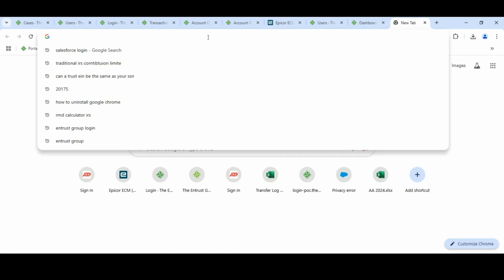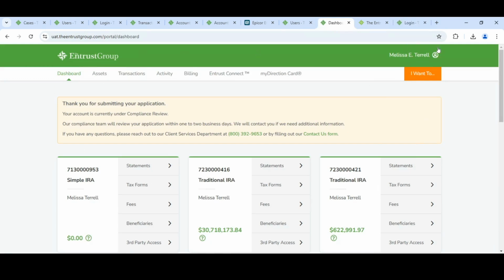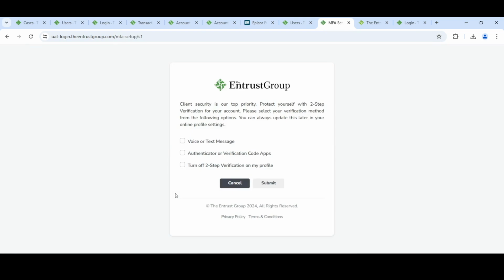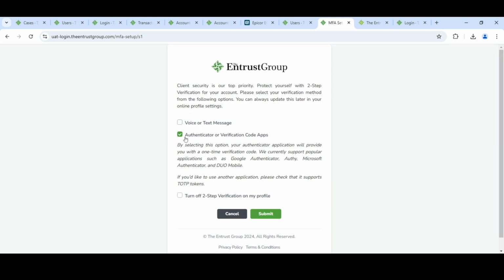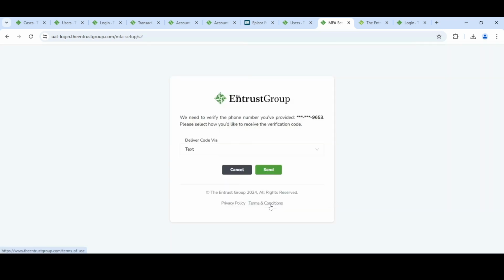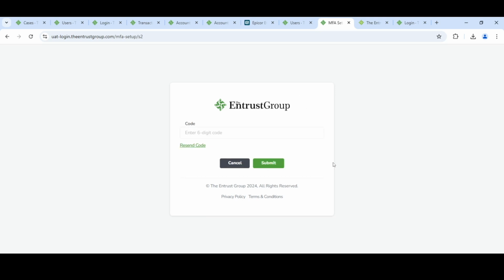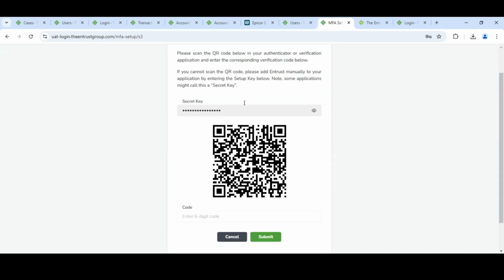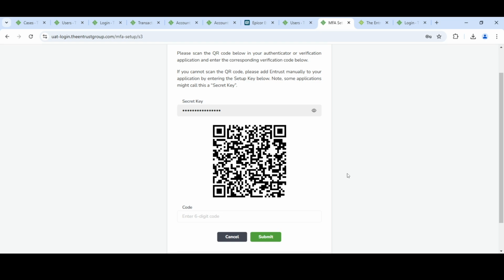Entrust Client Tutorial - How to Set Up Multi-Factor Authentication (MFA)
In this Entrust Client Tutorial video, learn how to set up multi-factor authentication (MFA) for your Entrust account through the Entrust Client Portal.